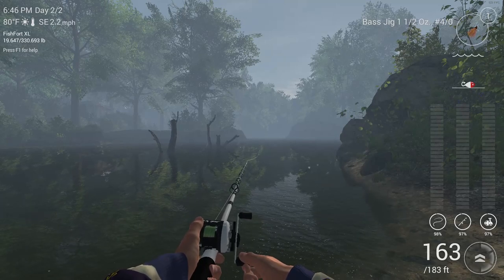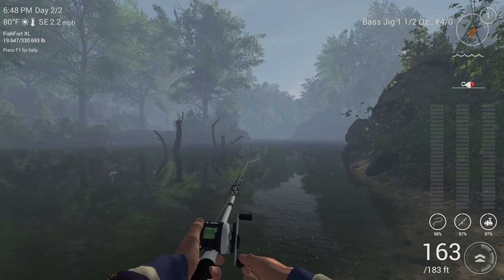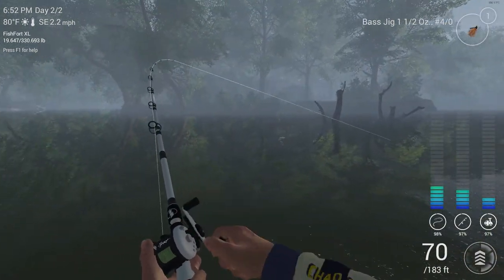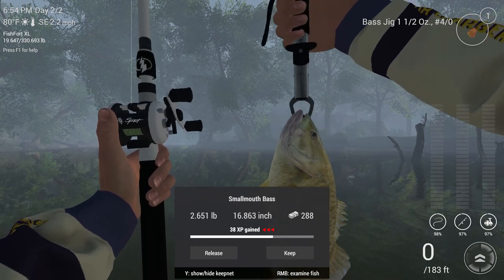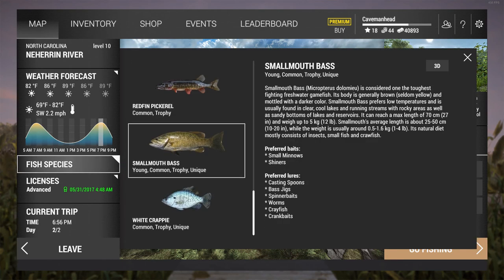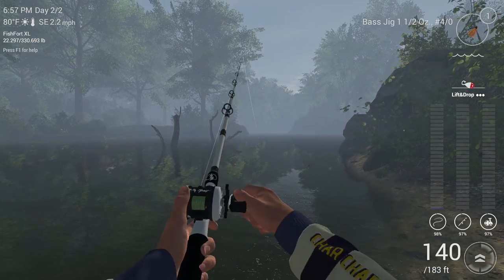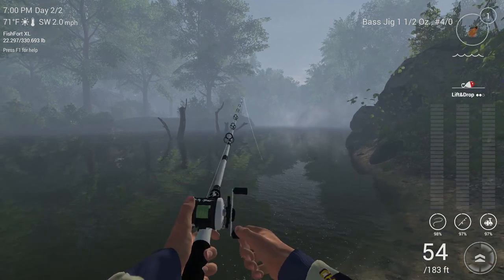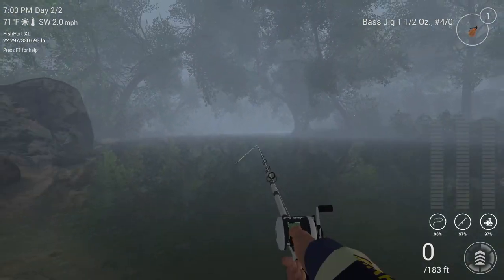Fishing Planet - How to catch Smallmouth Bass in NC - Intermidiate players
Hey everyone! In this short guide, I show you my favorite spot in NC for Smallmouth Bass. Smallmouth Bass are very rewarding for their size and are good fish for when you have low cash.